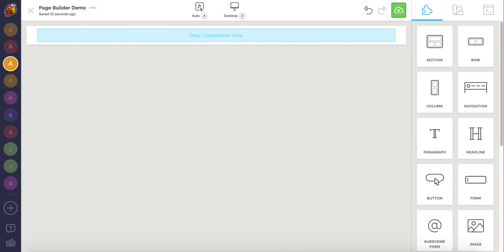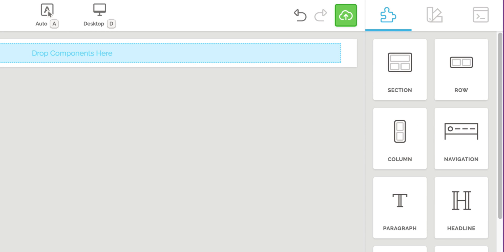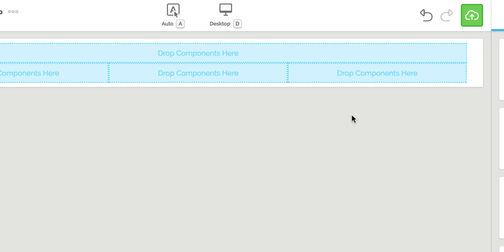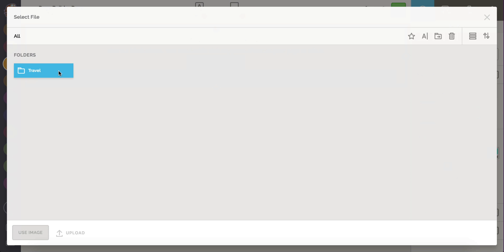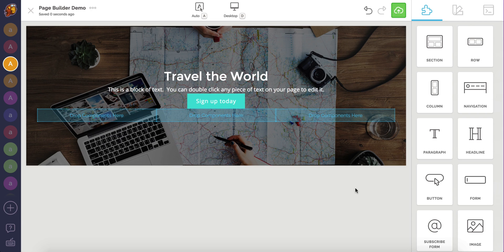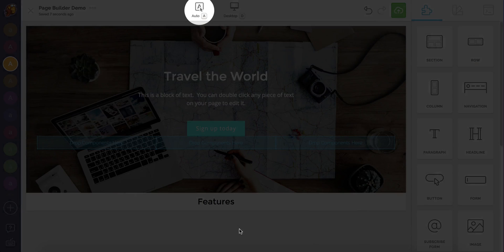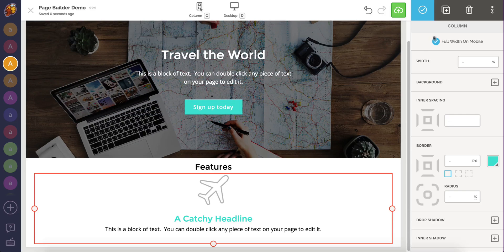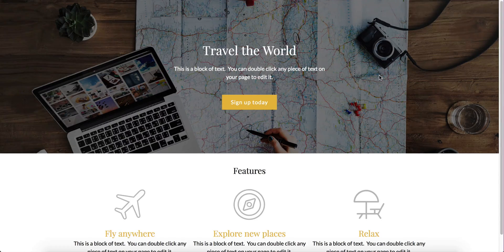Getting Started with the Landing Lion Page Builder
Learn the basics of creating a landing page using Landing Lion's page builder.